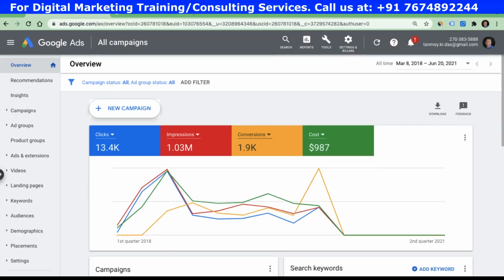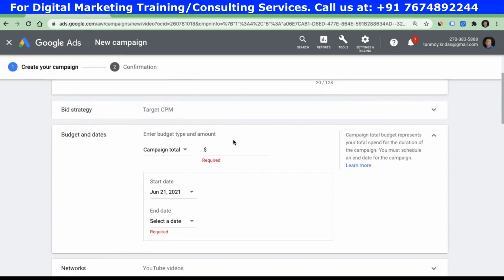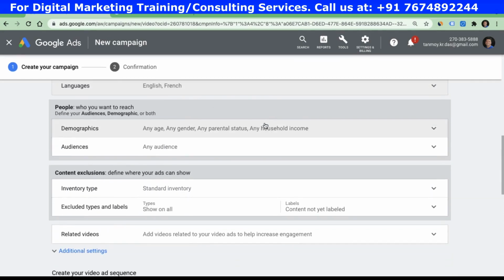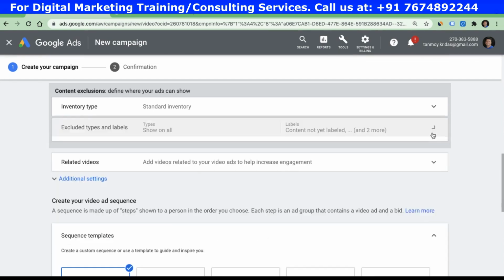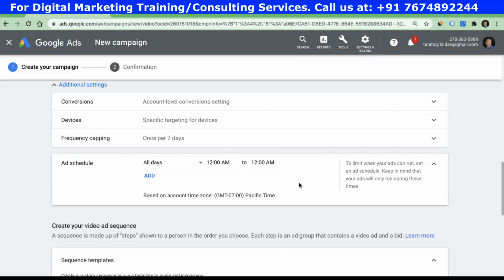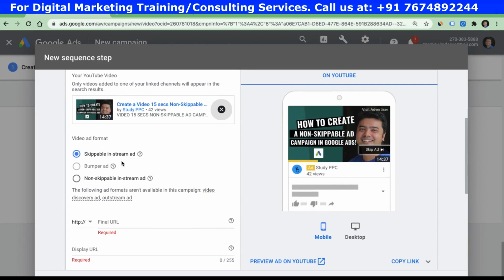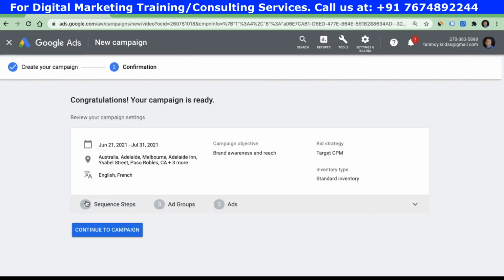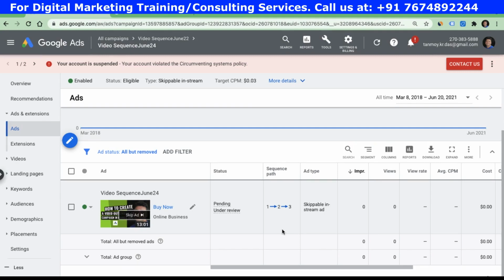Learn How To Create A Google Ad Sequence Campaign | Digital Seekho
CREATE A GOOGLE AD SEQUENCE CAMPAIGN IN GOOGLE ADS!

With video ad sequencing, you can tell your product or brand story by showing people a series of videos in the order that you define.

A video ad sequence is made up of a series of video ads that you’d like to show to a person. Each sequence campaign is made up of a series of “steps.” Within each step of a sequence is an ad group and a video ad. Most of a sequence’s settings are selected at the campaign level—such as a bidding strategy and targeting—but you’ll select your sequencing rules, ad format, and bid within each of your sequence’s steps. Viewers will see your sequence campaign once it's running and the ads will be shown in the order that you have defined.